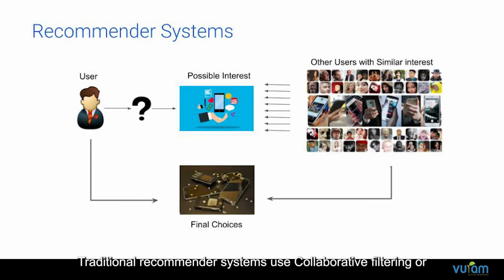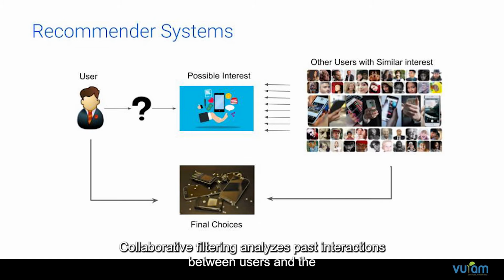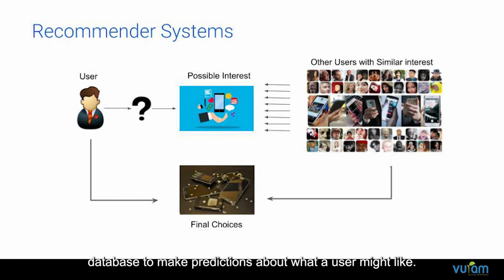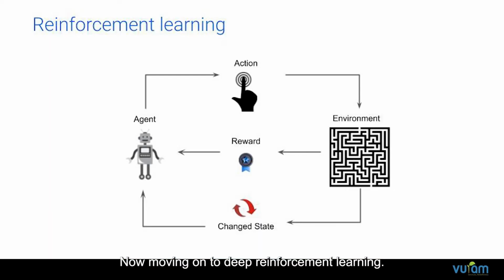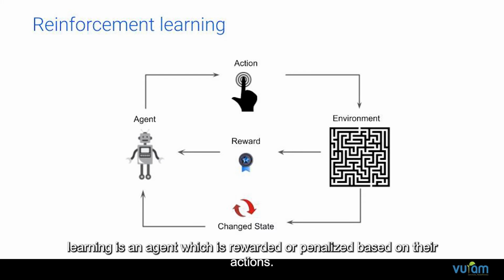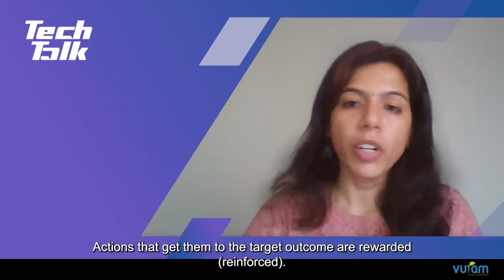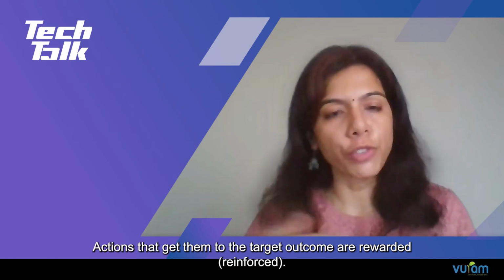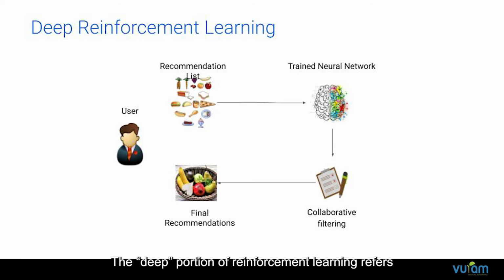WNS Vuram Tech Talks: Deep Reinforcement Learning Based Recommender System by Priya Balakrishnan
Watch our talented in-house expert Priya Balakrishnan, a Lead Technical Consultant at Vuram talk about how websites are able to give the right set of recommendations basis the consumer's choice.